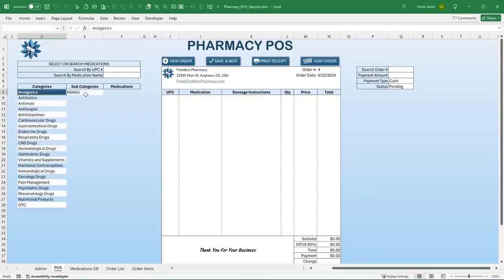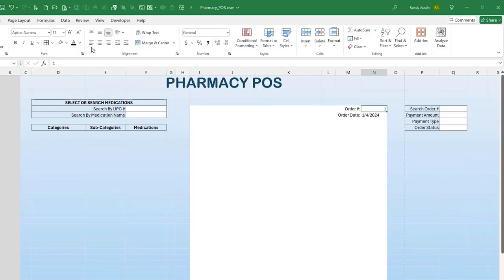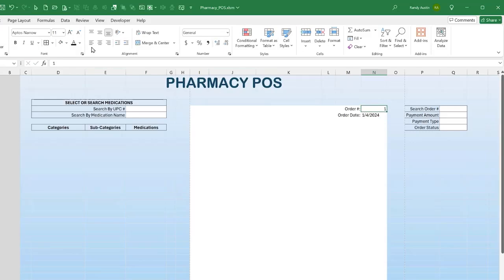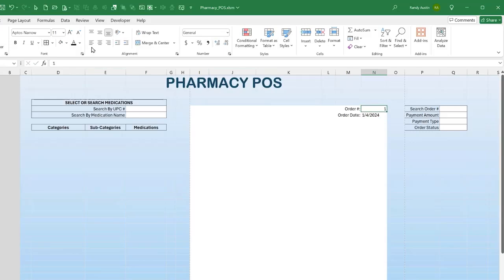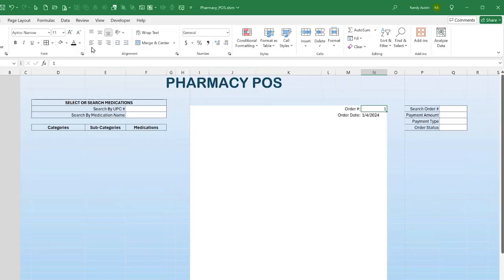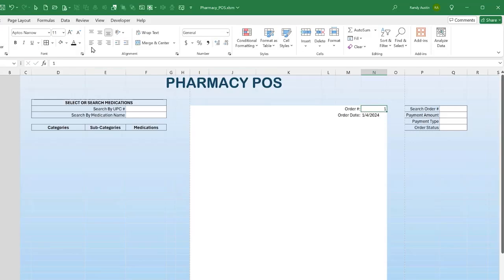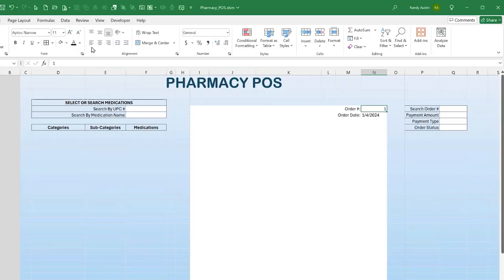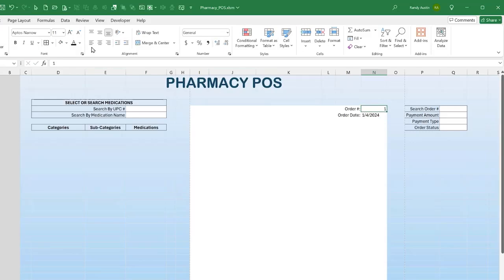𝐇𝐨𝐰 𝐓𝐨 𝐁𝐮𝐢𝐥𝐝 𝐀 𝐏𝐡𝐚𝐫𝐦𝐚𝐜𝐲 𝐏𝐨𝐢𝐧𝐭 𝐎𝐟 𝐒𝐚𝐥𝐞 (𝐏𝐎𝐒) 𝐀𝐩𝐩𝐥𝐢𝐜𝐚𝐭𝐢𝐨𝐧 𝐈𝐧 𝐄𝐱𝐜𝐞𝐥 𝐅𝐑𝐎𝐌 𝐒𝐂𝐑𝐀𝐓𝐂𝐇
In this training, I walk you step by step on how to create a fully-functional Pharmacy Point Of Sale software, completely designed & coded from scratch. This template & Training also include a full medication & order search as well as VOID Orders and Payments.